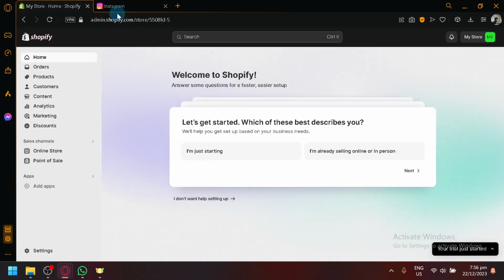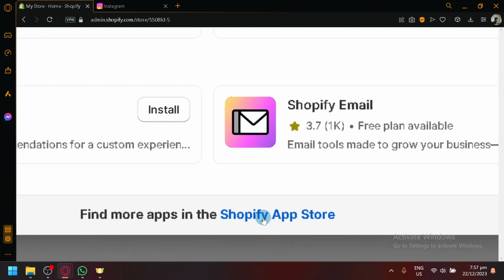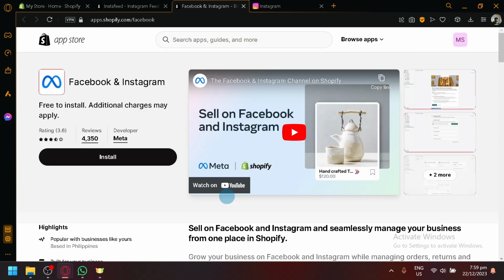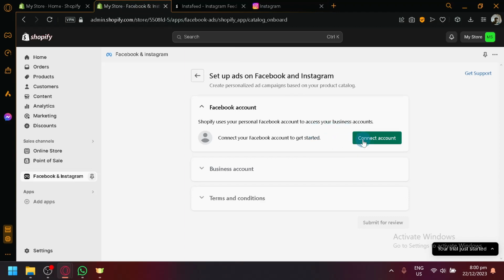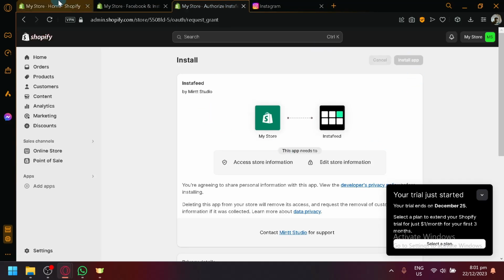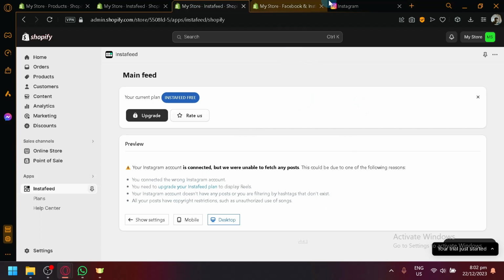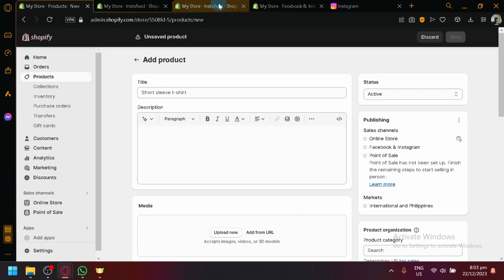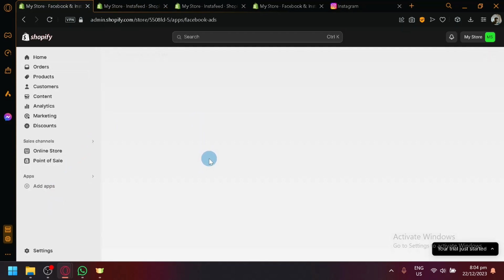How to Set up Instagram Shop 2024 Step by Step (Complete Tutorial)